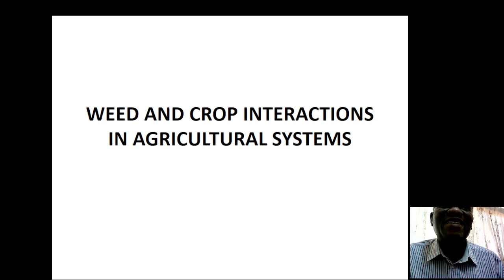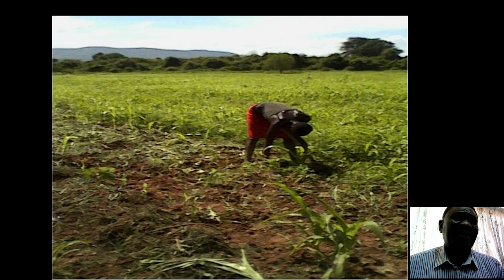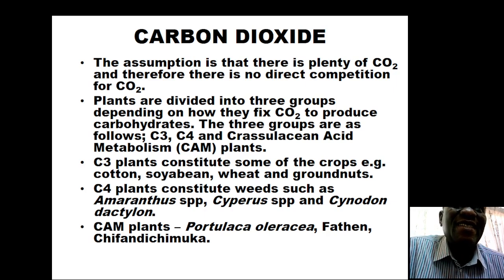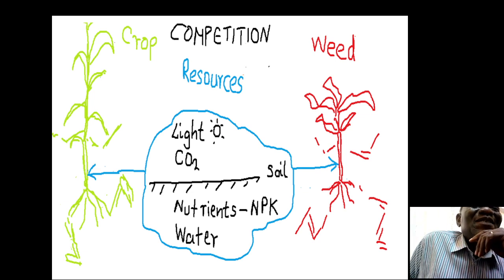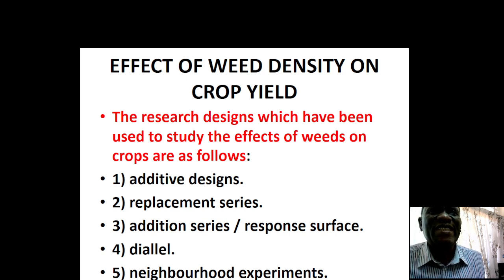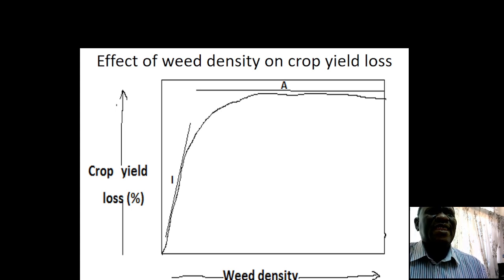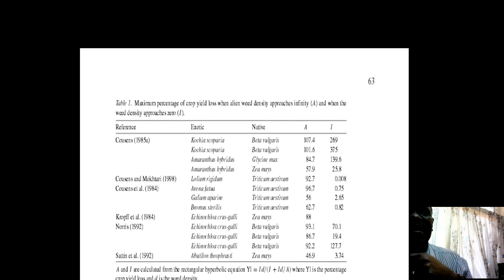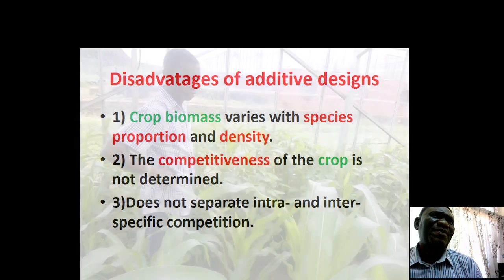Crop and weed Interaction Part 1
In this video crop and weed competition is explored.